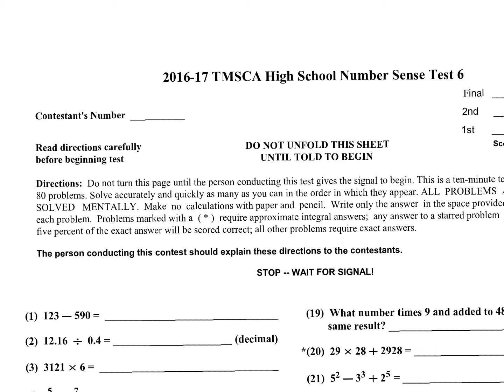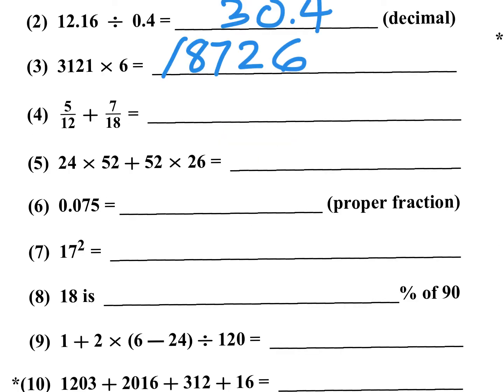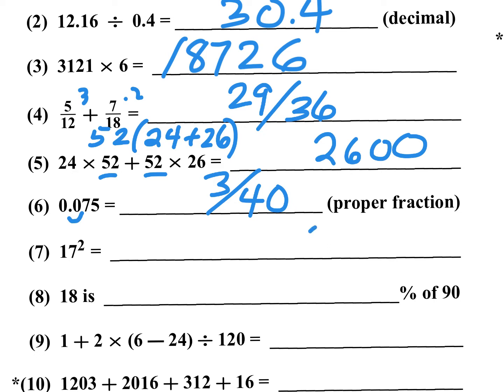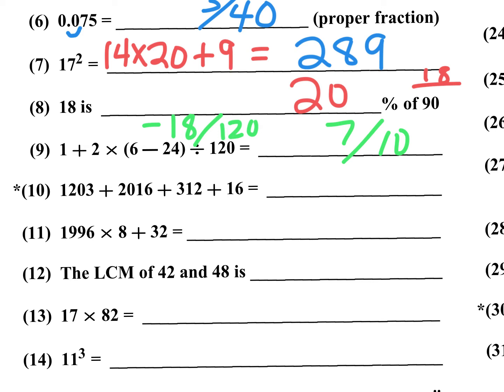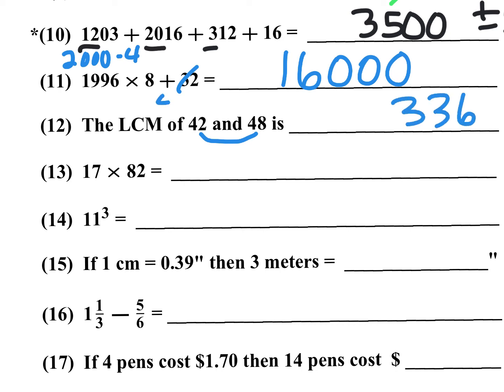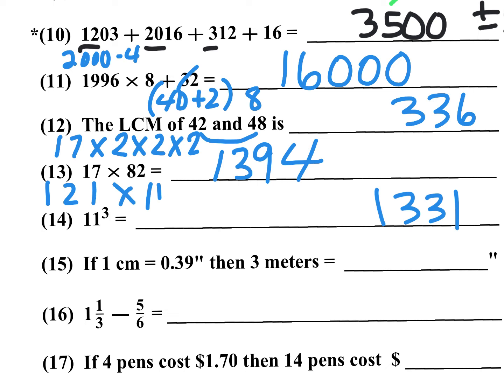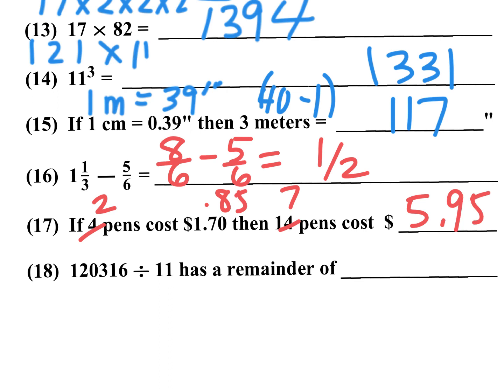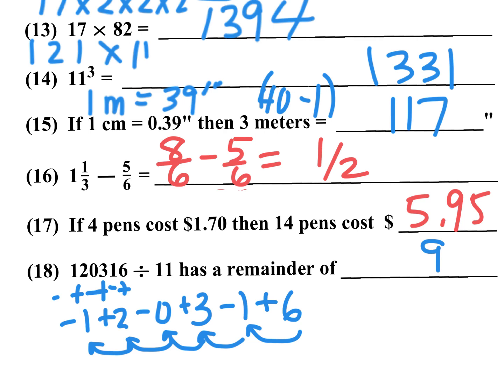2016 2017 TMSCA HS Number Sense Test 6, UIL Test C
UIL Number Sense problems 1-18.